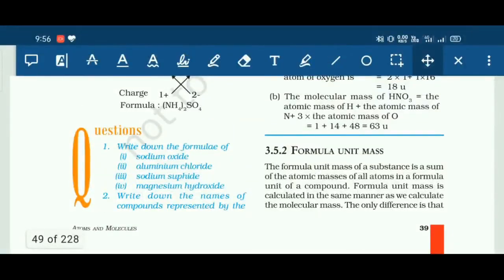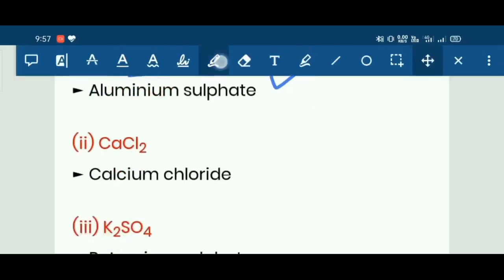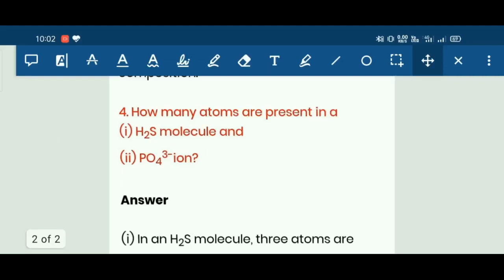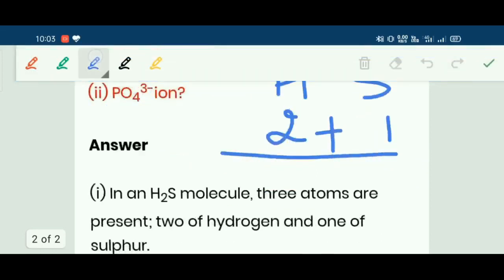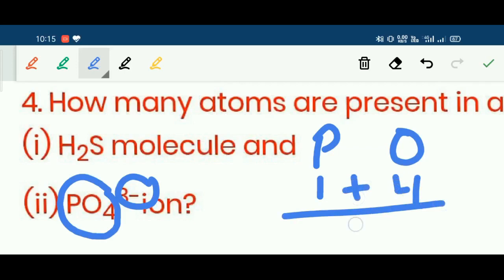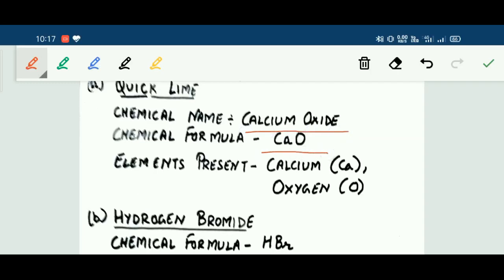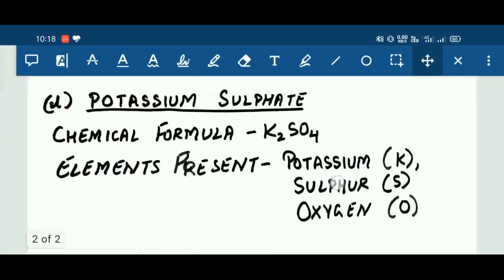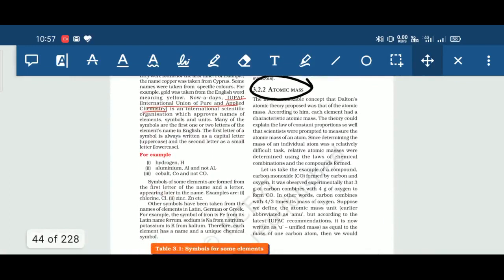Atoms and molecules part 8